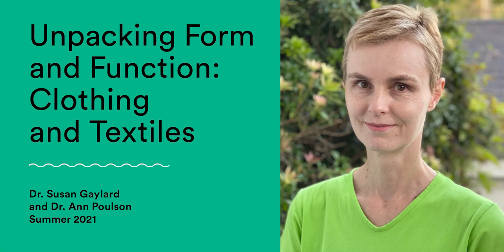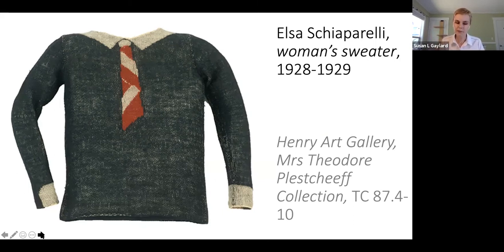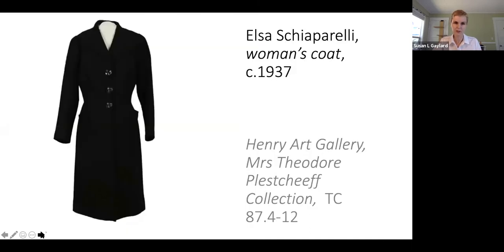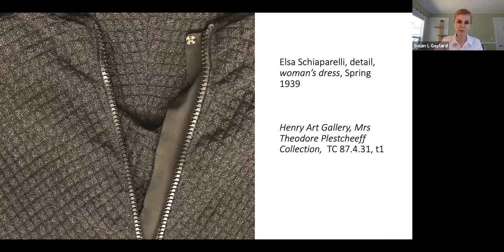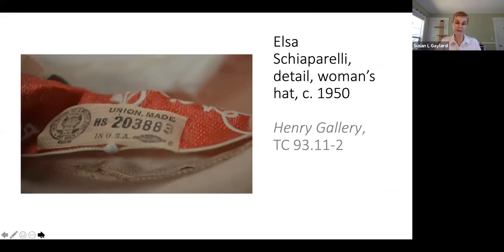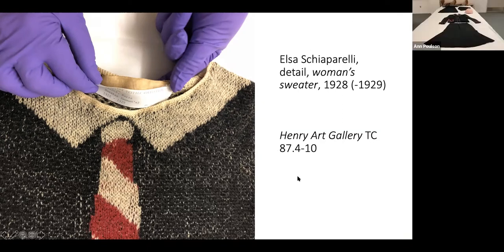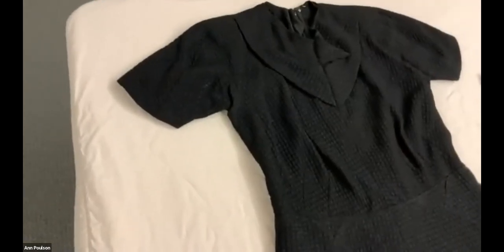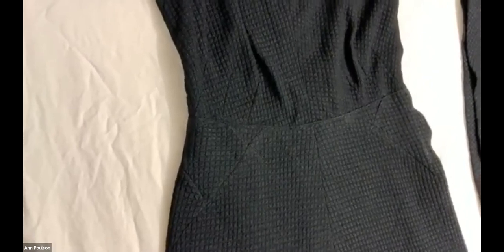Unpacking Form and Function: Clothing and Textiles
Dr. Susan Gaylard and Dr. Ann Poulson
July 2021

In the Unpacking Form and Function series, Associate Curator of Collections Dr. Ann Poulson and a host of experts take a close look at some fine examples of the design and decorative arts in the Henry’s permanent collection. An expert presents works of their choice from the collection, examining them from their unique perspective.

SPEAKER: DR. SUSAN GAYLARD
Susan Gaylard is an Associate Professor of Italian Studies and adjunct faculty in Art History at the University of Washington, Seattle. She studied at the Scuola Normale Superiore in Pisa before completing her Ph.D. at the University of California at Berkeley. Her work has been supported by fellowships in the US and Europe. Her teaching and research focus on the intersection of literature with material culture, from medieval tales to contemporary fashion.

Unpacking Form and Function was funded by ArtsFund and the Guendolen Carkeek Plestcheeff Fund for the Decorative and Design Arts.